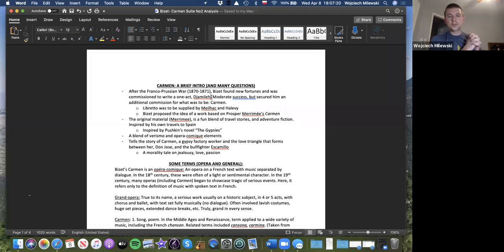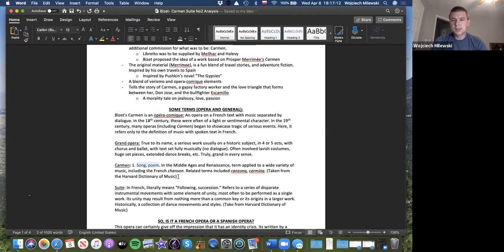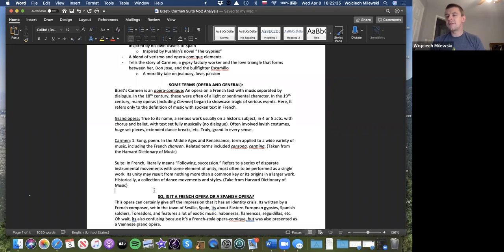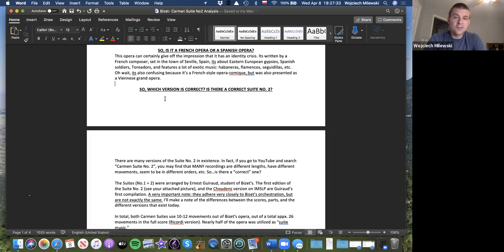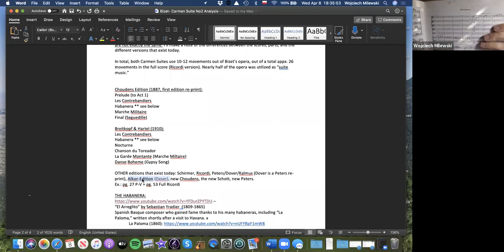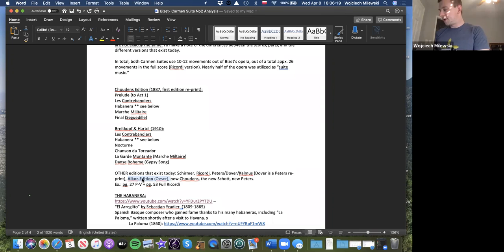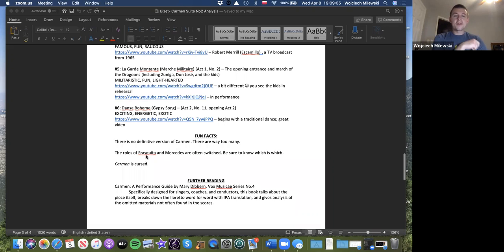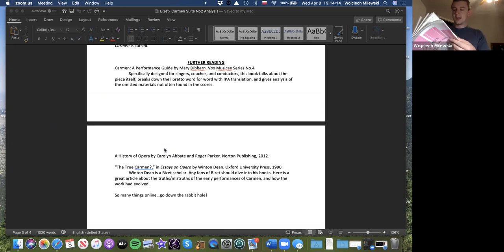Carmen (A Musical Get Together)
Listen in as Wojciech talkes to the Summerville Orchestra musicians about Carmen!